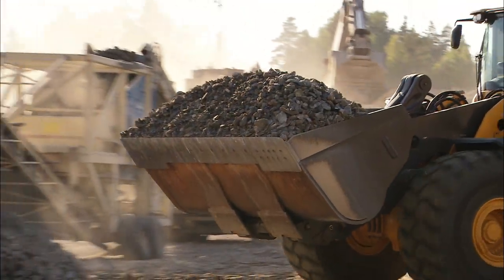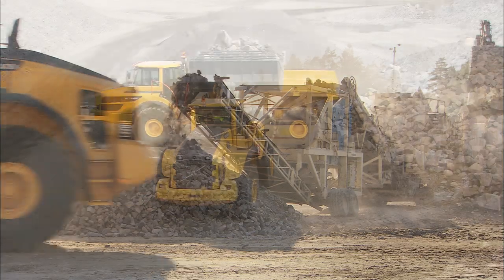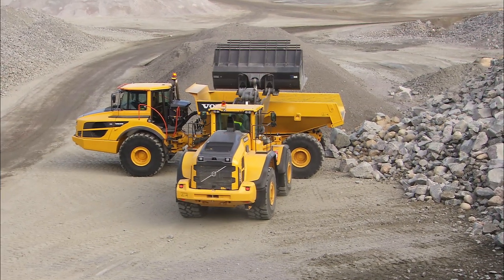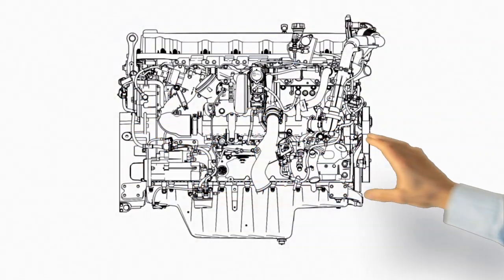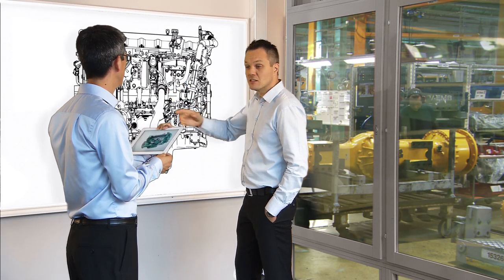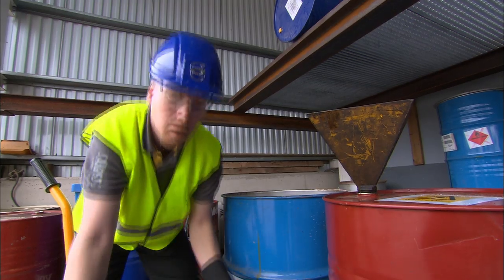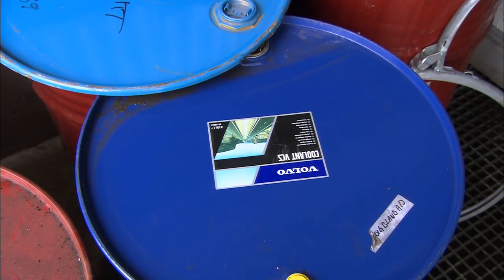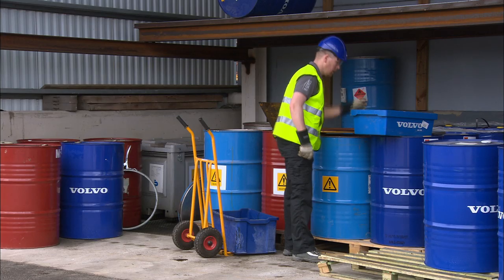Safety and environmental care – Volvo Wheel Loaders H-series – Basic operator training – 11/11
As one of the world’s biggest manufacturers of construction equipment, Volvo CE bears a clear responsibility for reducing the environmental impact of its products. After all, our business is not just about taking care of our customers – it’s about taking care of our world as well. In this video, you will be presented some suggestions on how you can contribute to saving the environment, and money, when using your Volvo Wheel Loader.

Visit the playlist "Volvo Wheel Loaders H-series – Basic operator training" for more instructions.

Want to know more about our wheel loaders?